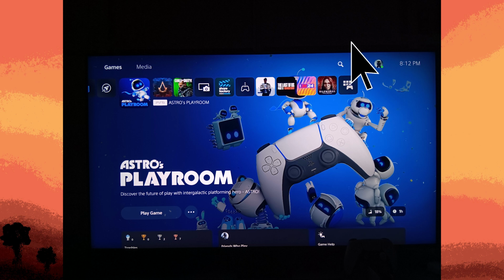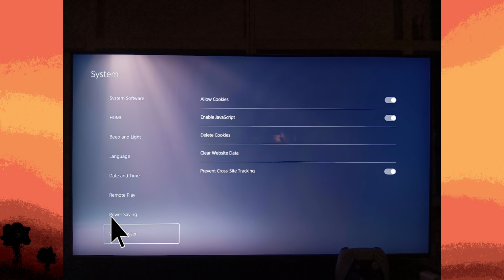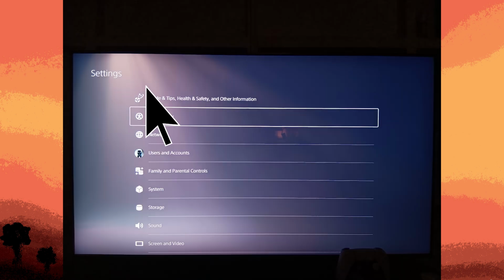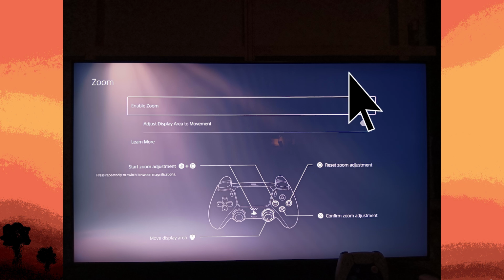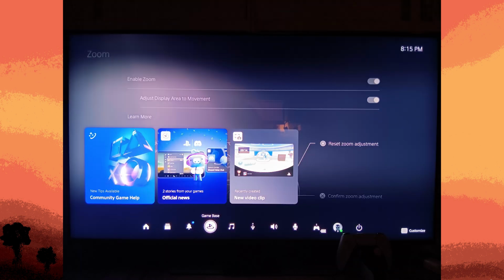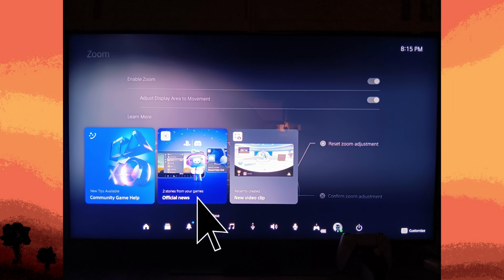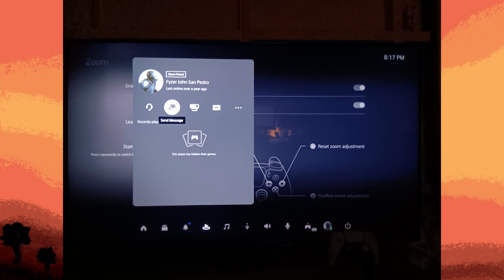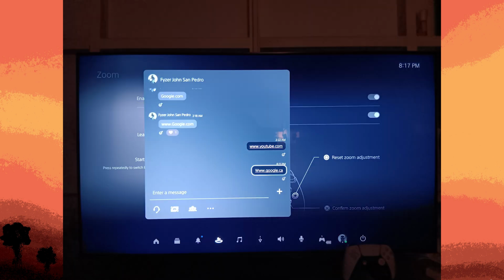How To Web Search On PS5 (Quick Guide)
This guide will show how to web search on PS5. Follow along with these directions and you will be surfing the web with your PS5 in no time.